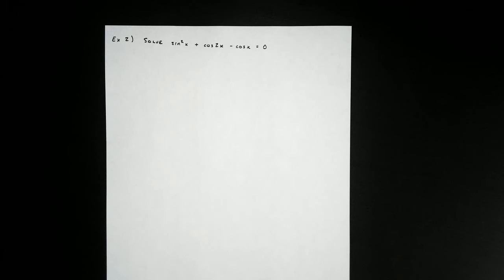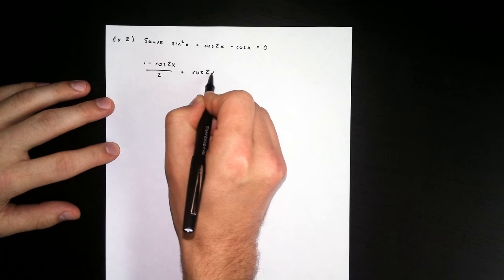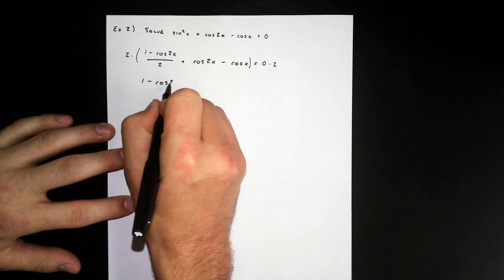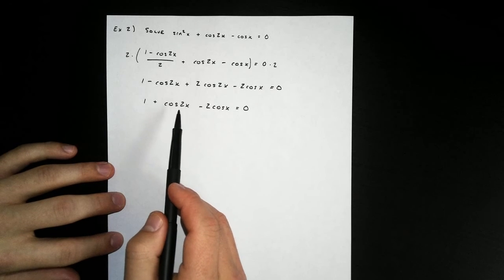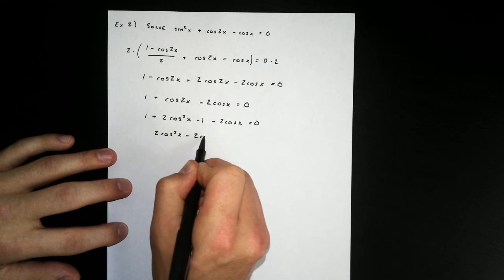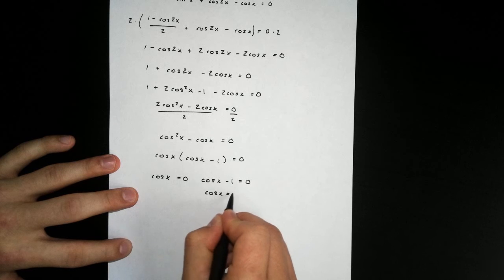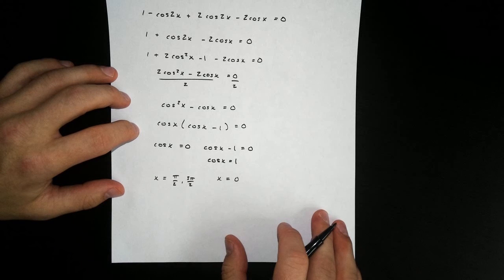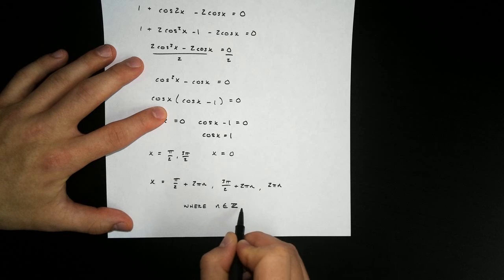Using the Power-Reducing Identity to Solve a Trigonometric Equation - PreCalculus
Doing an example of solving a trigonometric equation where using a power-reducing identity is needed.